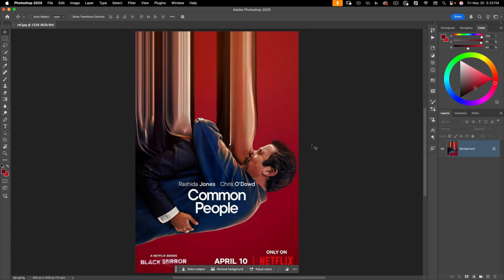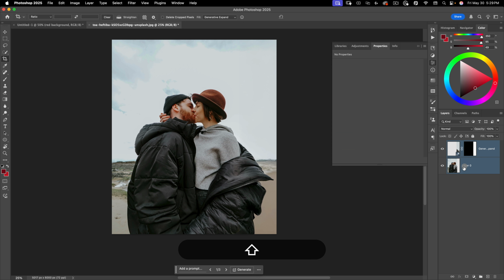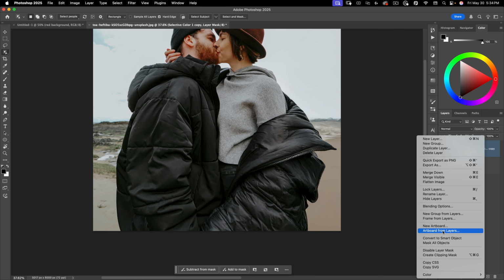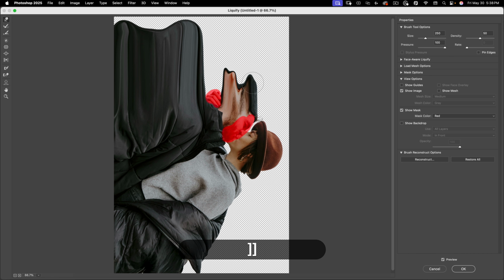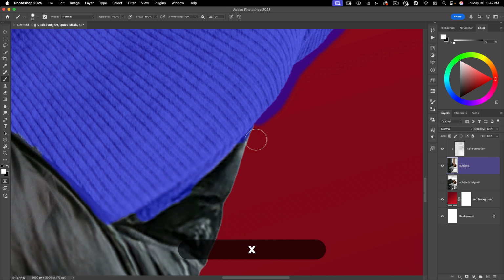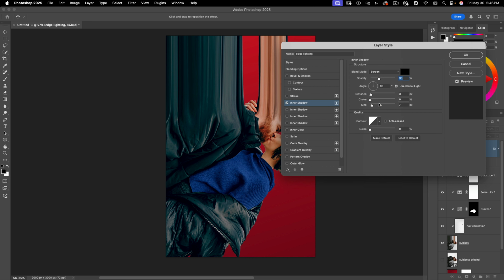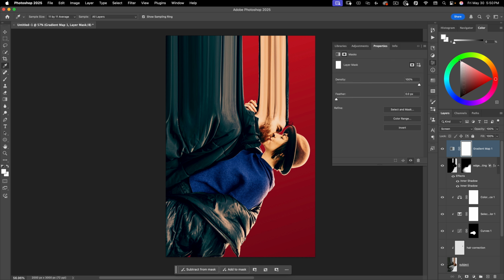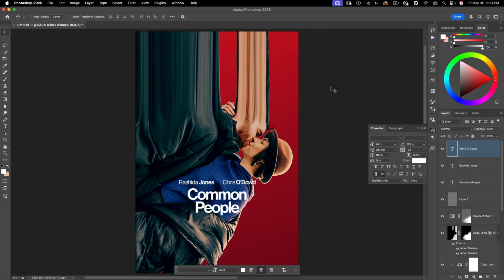How to Create a Stretched Pixel Effect in Photoshop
Learn how to recreate the surreal stretched pixel effect seen in the poster for Black Mirror episode Common People from Netflix. In this tutorial, you'll follow a step-by-step breakdown of how to prepare your subject, apply distortion using Liquify, and stretch a cross section to create the signature vertical smear effect.

We'll cover all manner of techniques in Photoshop including gradients, masks, gradient maps, color balance and much more.

Whether you're designing posters or experimenting with surreal portraits, this tutorial will give you the tools to stretch your creativity—literally.